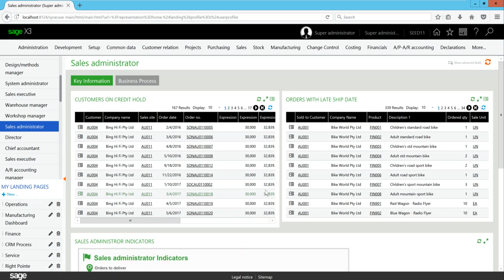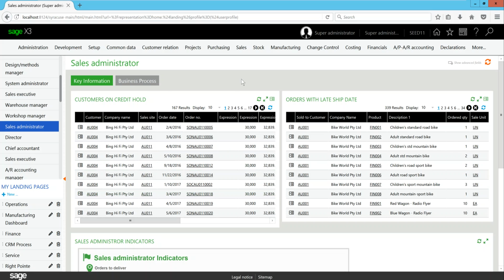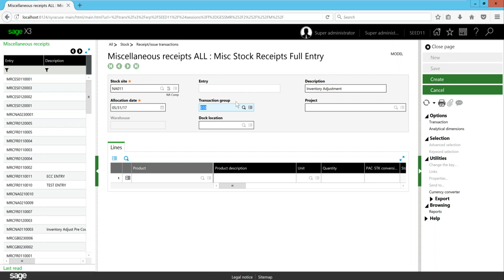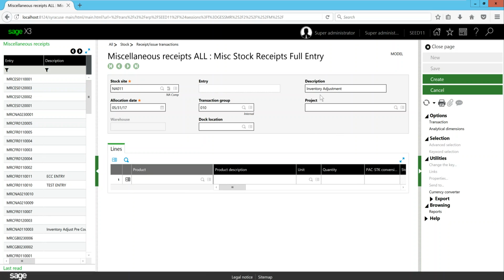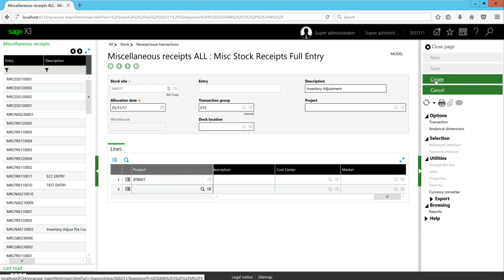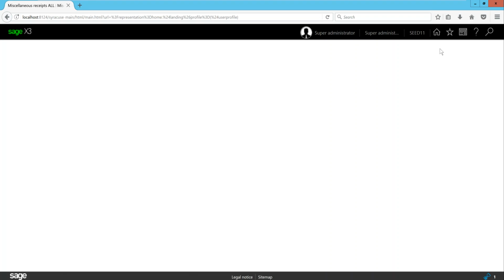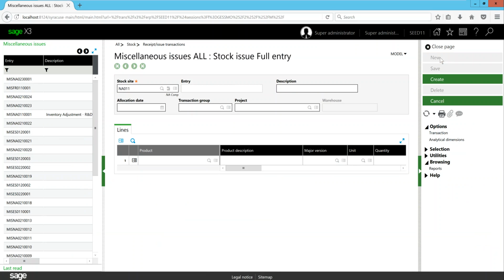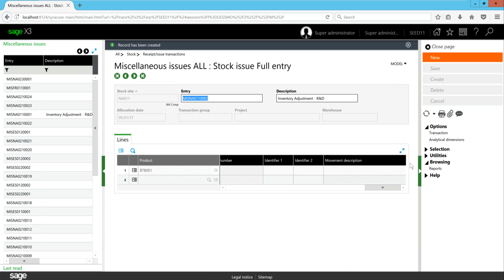Misc Receipts and Misc Issues Transactions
The miscellaneous receipt and miscellaneous issue transactions allow a user to increase or decrease the inventory on hand of a product without the control of issuing a purchase order or a work order.  These tools are often used in conjunction with the inventory count features within X3.  This is a useful yet powerful feature within X3 and thus access oftentimes is only given to the management team.